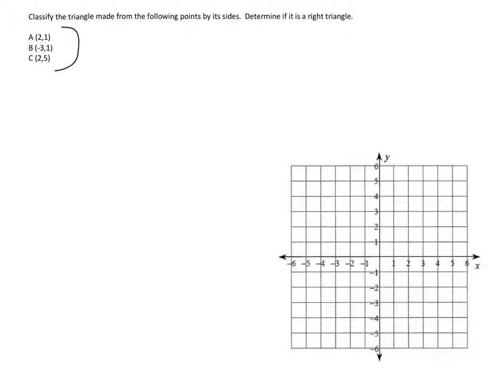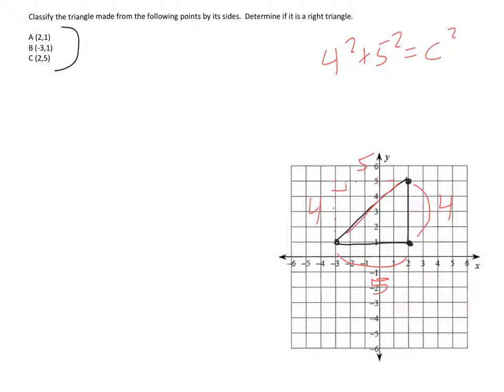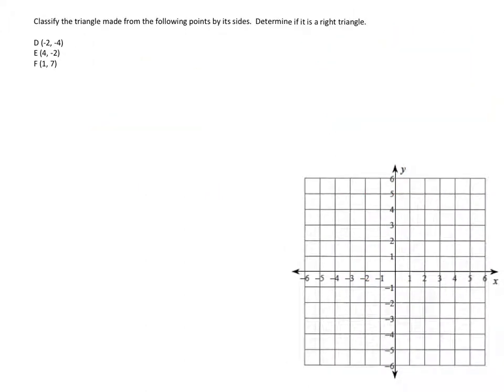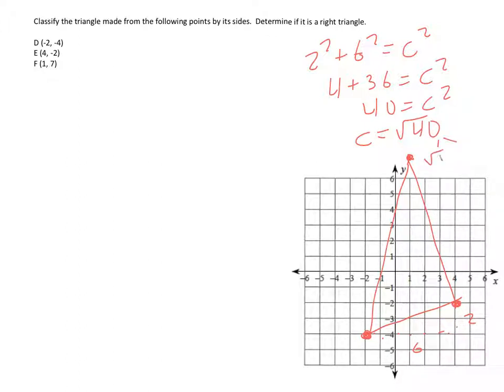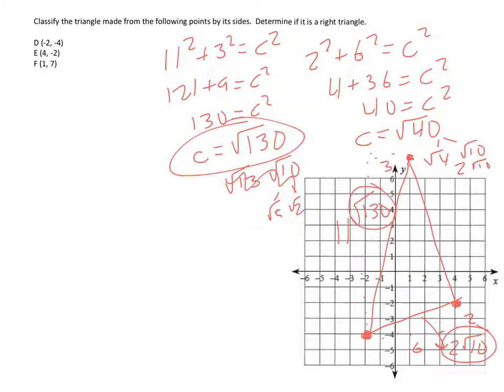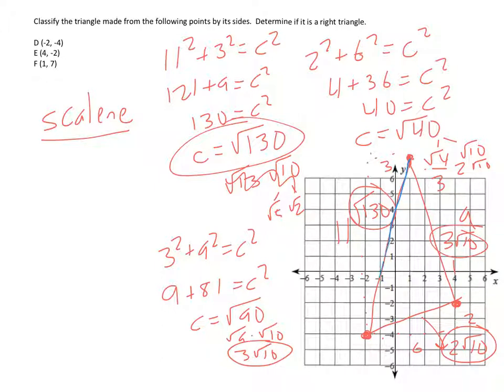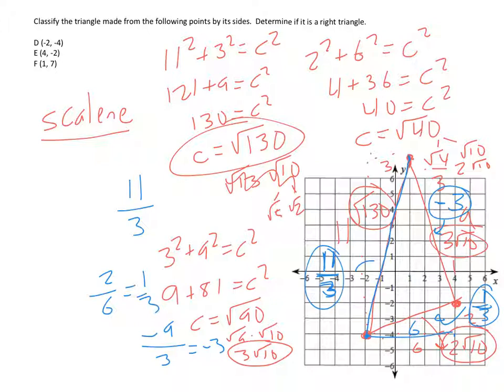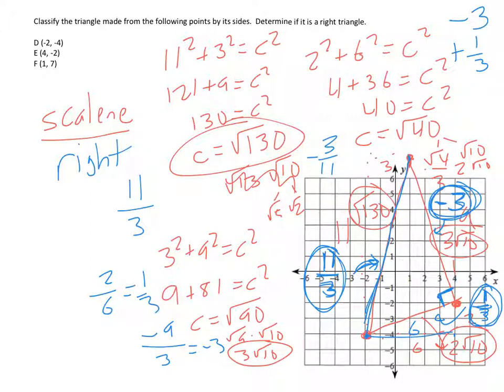Classifying Triangles with Coordinates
Classifying a triangle as scalene, isosceles, or equilateral from its points on a plane.  Also, how to determine if it has any right angles